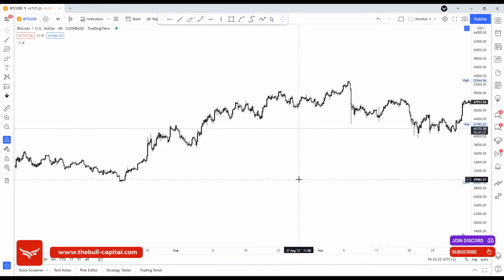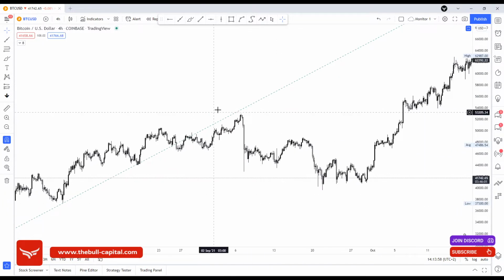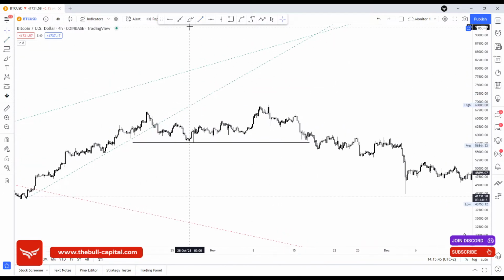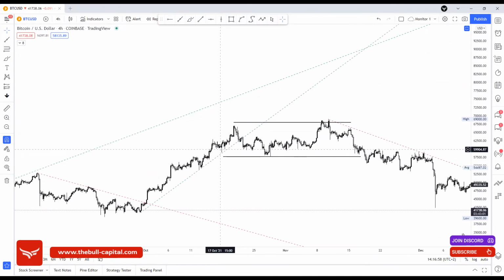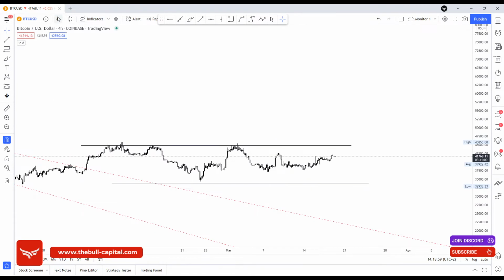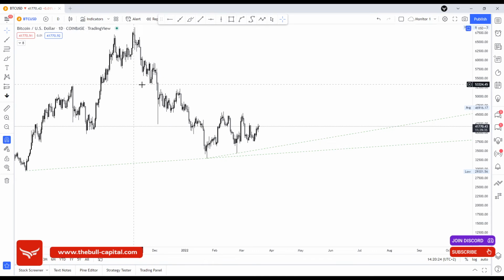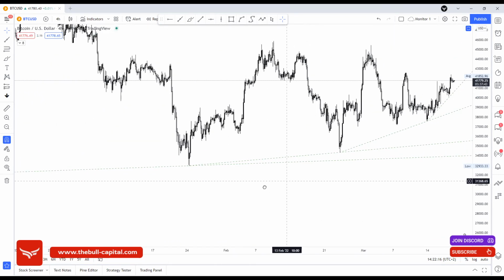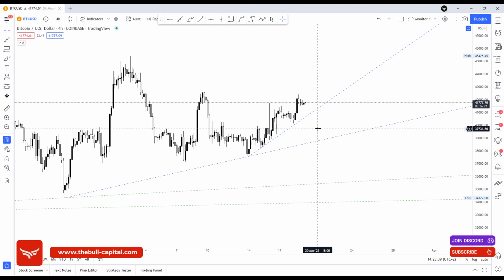Trends: How to draw a trend - Trading Academy ( Lesson 09 )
In this video we gonna see how to draw an uptrend and a downtrend.